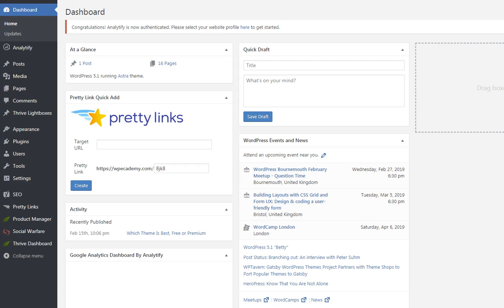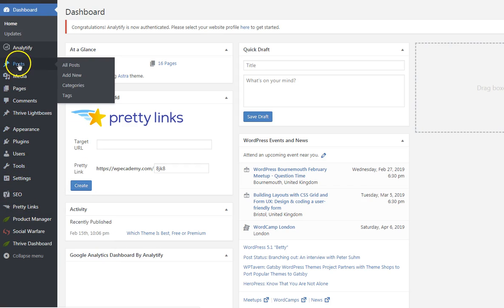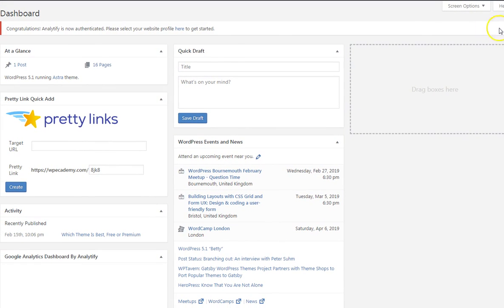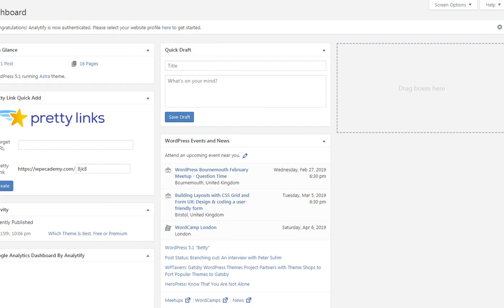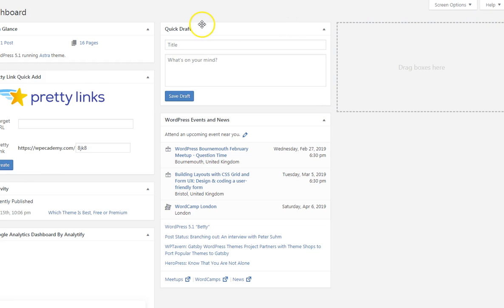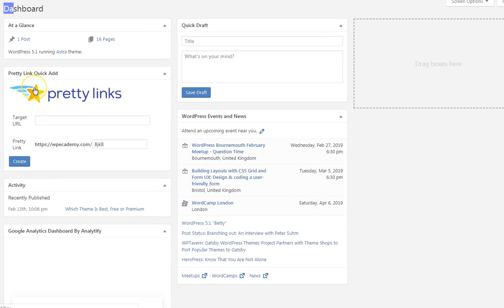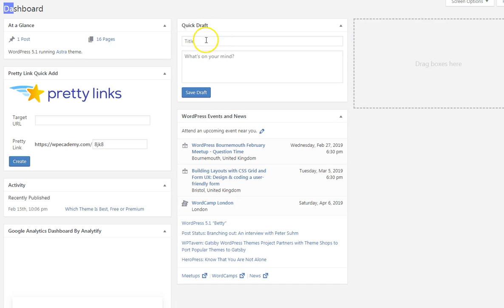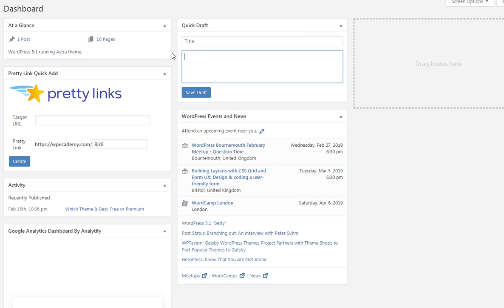WordPress ~ How to Use Your WordPress Dashboard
WordPress How to Use Your WordPress dashboard Area